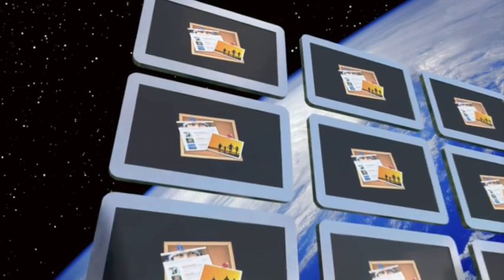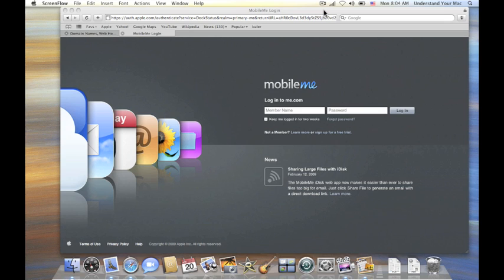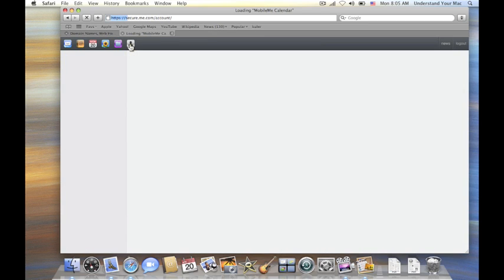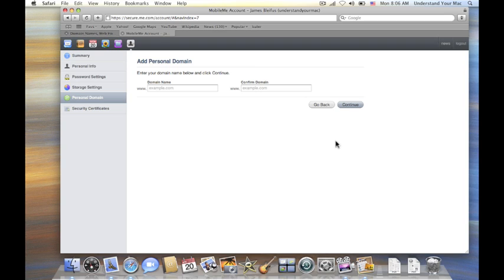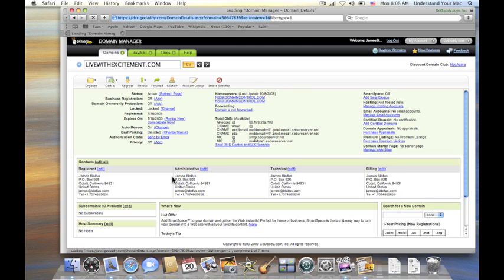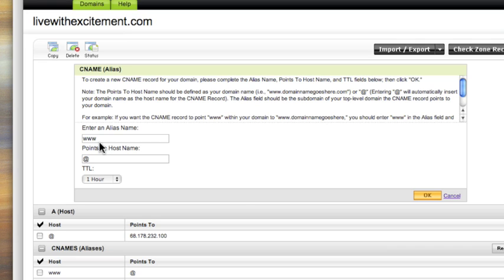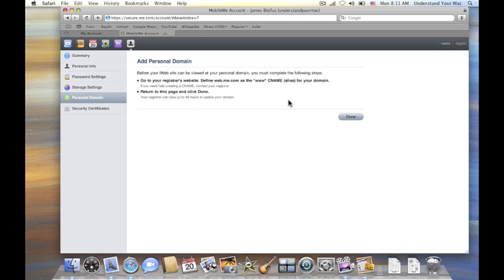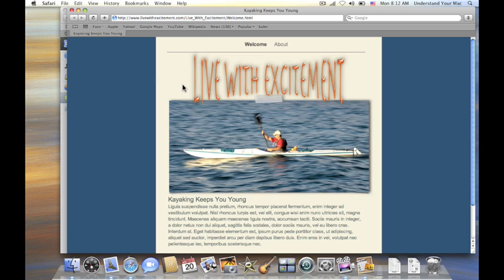Tip of the Day: Learn to Set Up Mobileme's Personal Domain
Have you ever wondered how to set up Personal Domain with your Mobileme website? Here's a tutorial to show you how easy it is. We'll look at how to set things up in Mobileme as well as editing the cName in godaddy (other domain name providers should be similar, but not exactly the same).